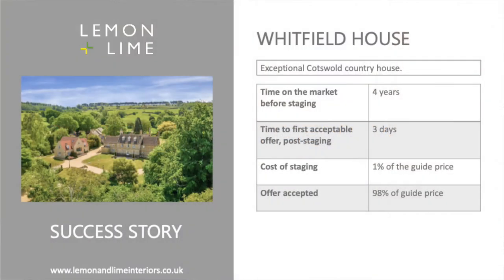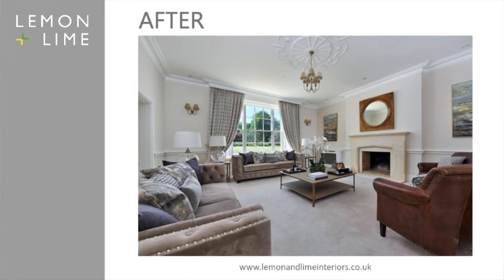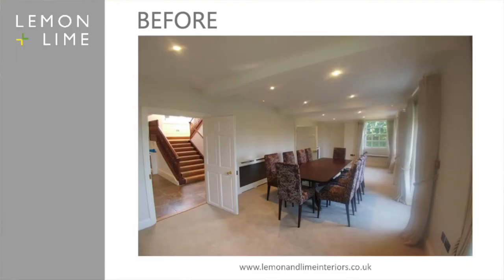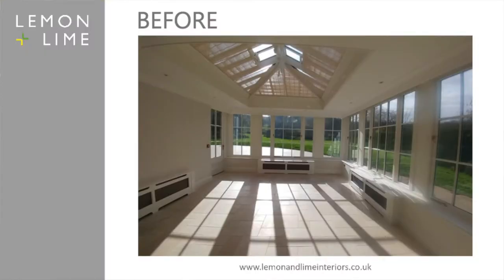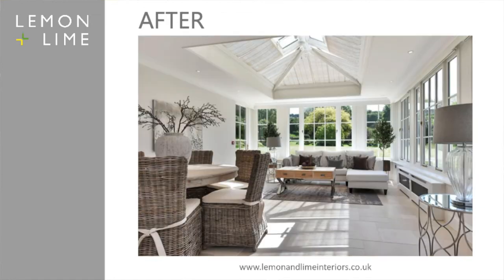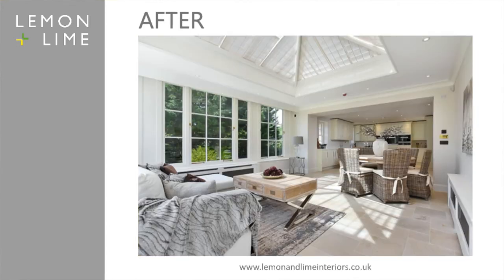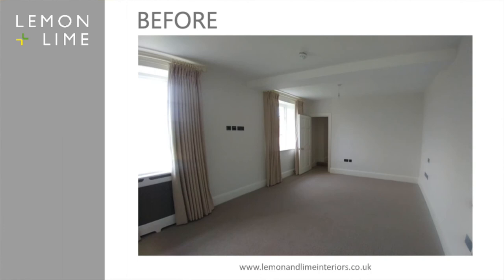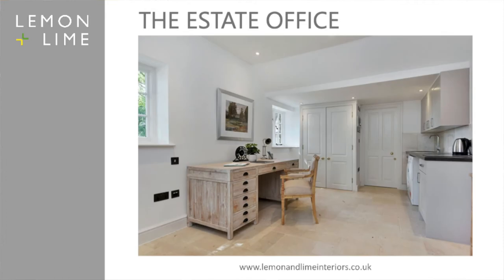How to sell a property that had been on the market 4 years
Elaine Penhaul is the Queen of UK Home Staging, staging homes for some of the biggest Estate Agency firms in the UK with herself and colleagues from Lemon and Lime Interiors . In the late Summer of 2021, she came to Grantham to sit on the WatkinSofa to chat all things home staging. In this video we talked about how to sell a property that has been on the market for four years.